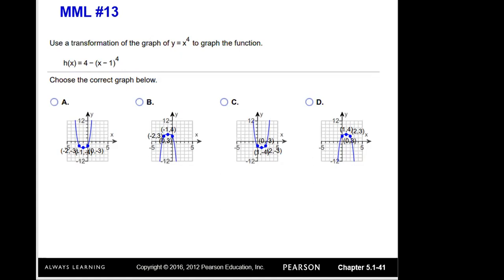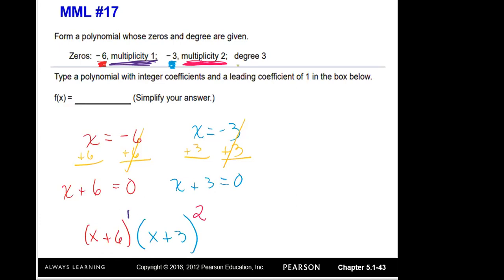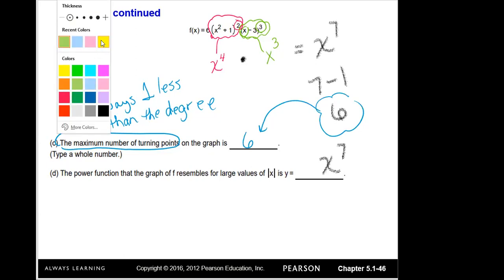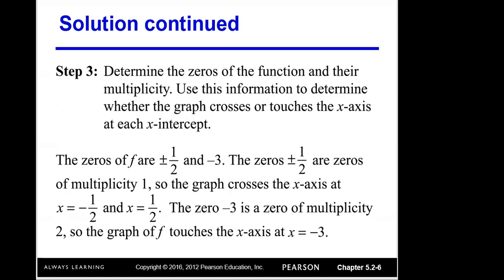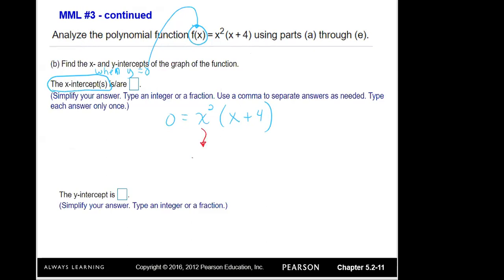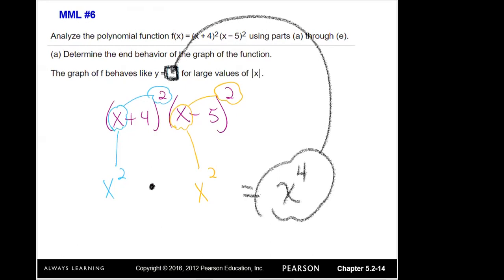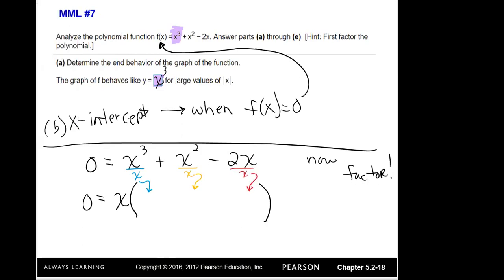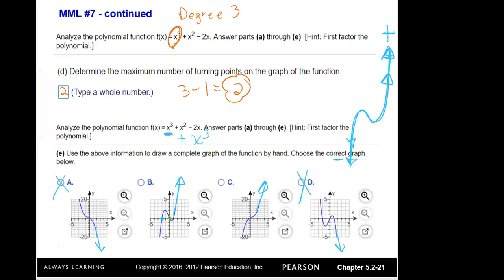11 2 2020 Lecture MAT 136 end of Section 5 1 & all of Section 5 2